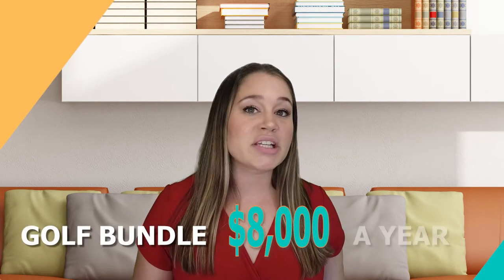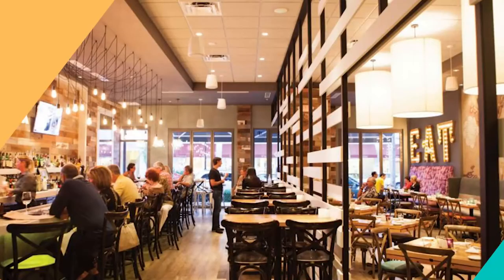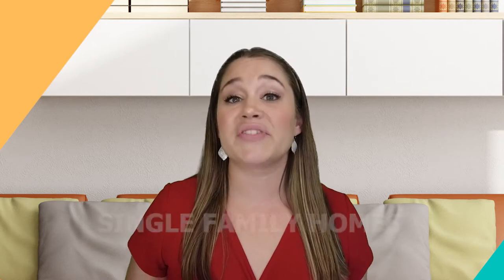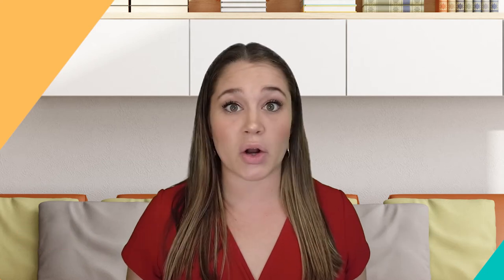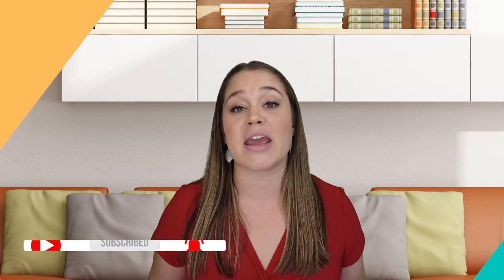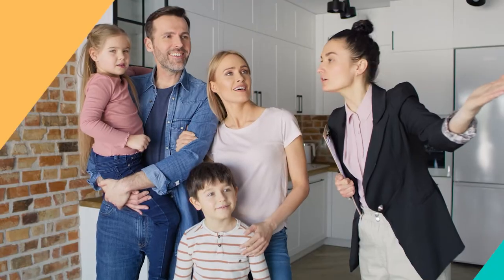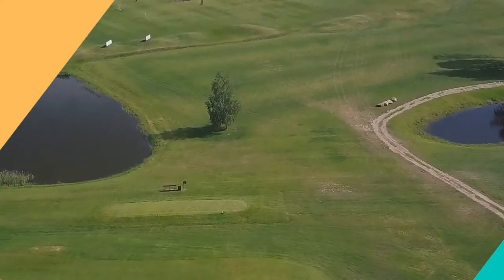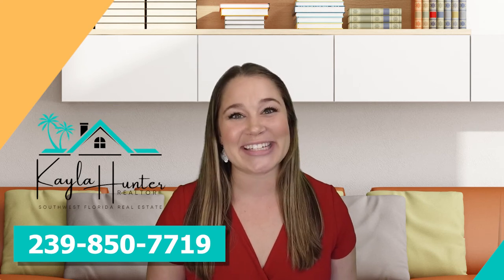Best Golf Community Memberships in Southwest Florida - Bundled Golf VS Private Golf Communities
Best Golf Community Memberships in Southwest Florida

We have a ton of golf communities here in Southwest Florida which is why I get asked a lot on what is the difference in the golf memberships.

Well to start, we have bundled golf memberships and then there is equity or non-equity golf memberships.

Timestamps:
00:00 Golf Community Memberships in Southwest Florida
00:41 Bundled Gold Communities
03:55 Equity membership
04:16 Non-equity memvership
08:30 Outro

With 150+ golf communities to choose from, it might be difficult to determine which one is right for you and your family. Let me assist you in narrowing down the list of communities to those that will best fit your lifestyle.

Every detail taken care of, whether you are purchasing an existing home or a new development.

Are you thinking about moving or relocating to Southwest Florida?
Let me know what I can do to make the move and transition much easier for you!

Kayla Hunter, PA
Brokerage: MVP Realty and Associates, LLC

FOLLOW KAYLA! 📱